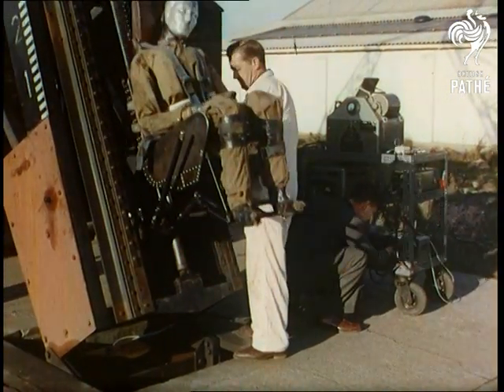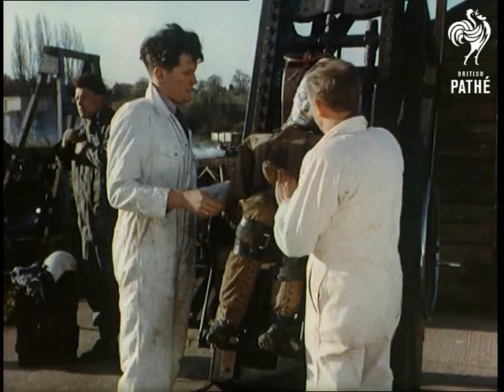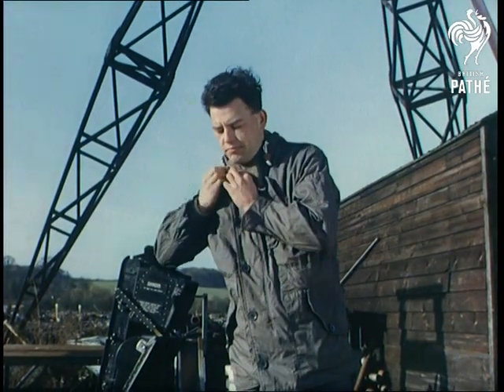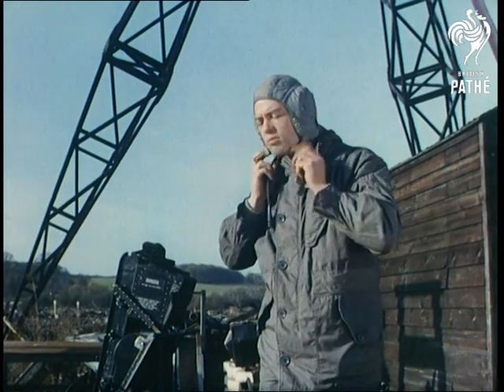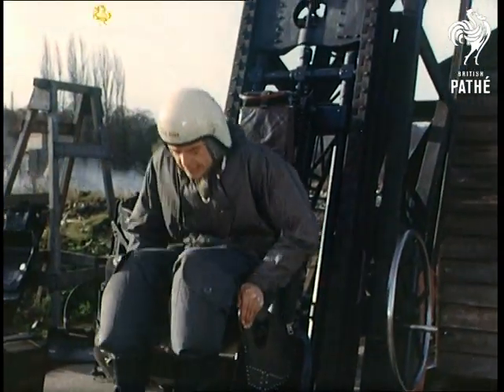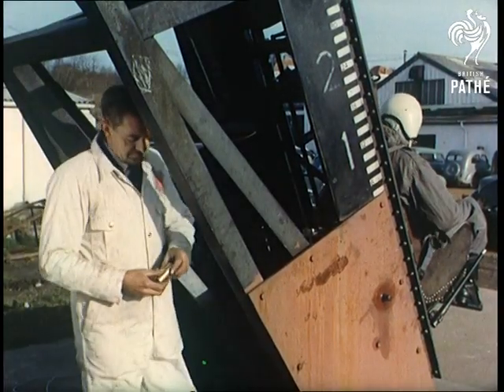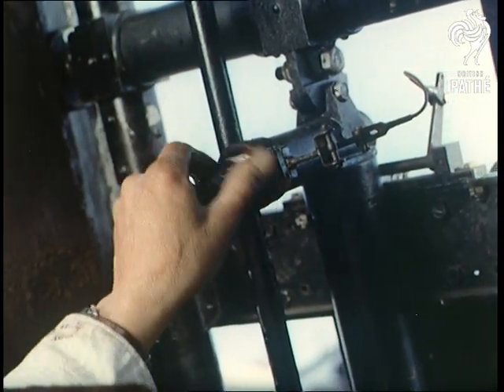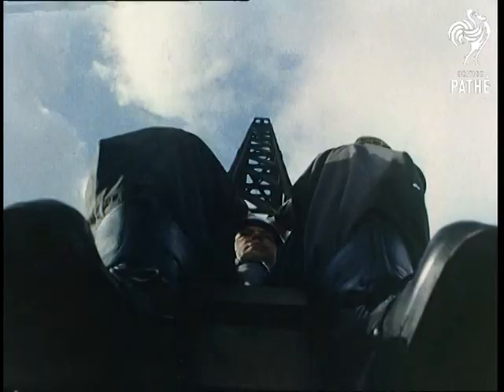Ejector Seat (1957)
Denham, Buckinghamshire.

Footage of an aircraft "ejector seat" being tested at a research station.  First a dummy is taken out of  the "hot seat" to make room for a "human cannonball" who is going to test the device.  L/S of the research station showing a metal construction which the ejector seat will be sent up - it is very tall.  Various shots of Jimmy Ongley putting on a jump-suit and special protective helmet to prepare for his trip.  He sits in the ejector seat and machinery is prepared.  Cartridges of nitro-cellulose are used to propel the seat upwards.

Vertigo inducing shots of Jimmy and the framework of the testing machine.  Jimmy puts his hand on his head as a colleague counts down from 4.  He is then shot up the framework at 40 feet per second.  Narrator observes "You either like that sort of thing or you don't."

Jimmy returns to the bottom of the machine and is patted on the head by a colleague.  He looks a bit shell shocked.

Note: men working on machinery are Ernest Greenwood and Tony Luchetti.
 FILM ID:57.12